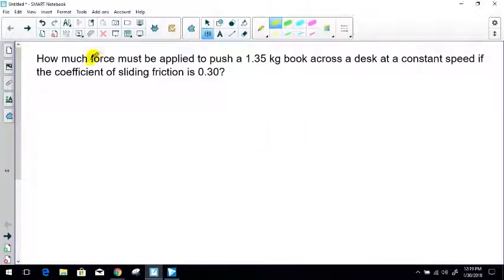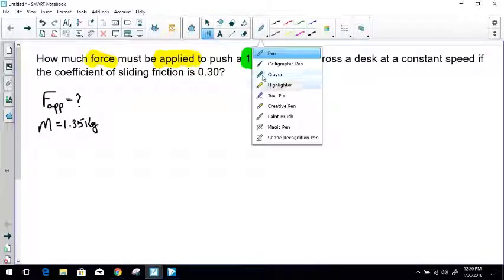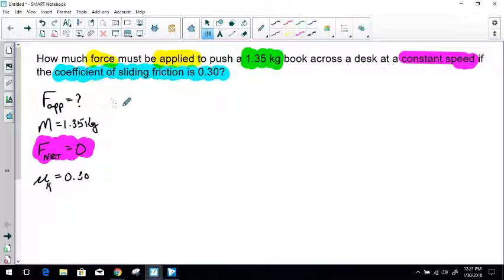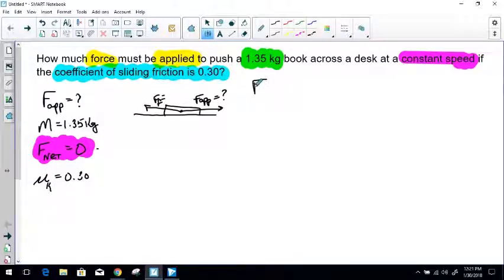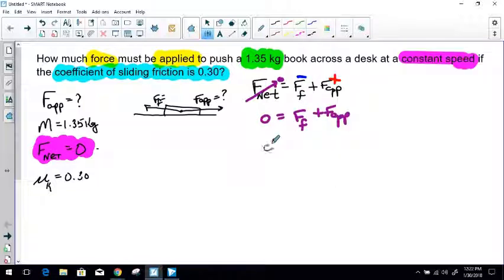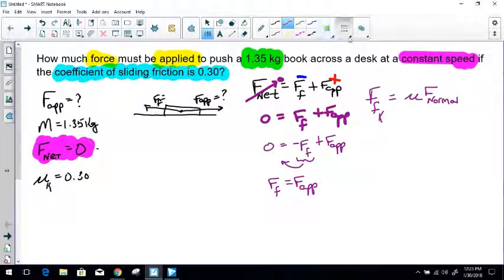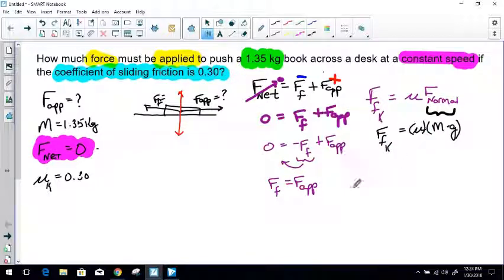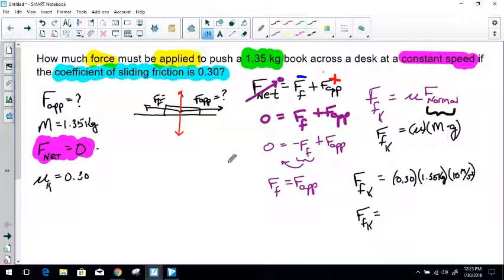Newton's 2nd Law Constant Speed & Friction